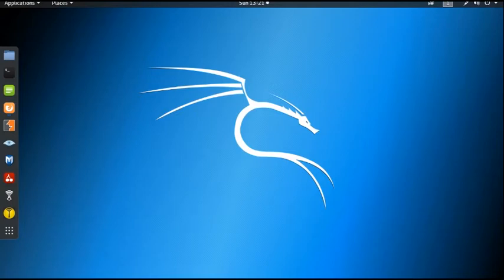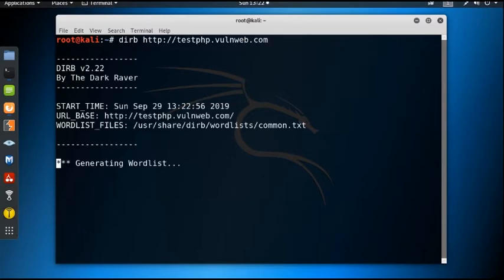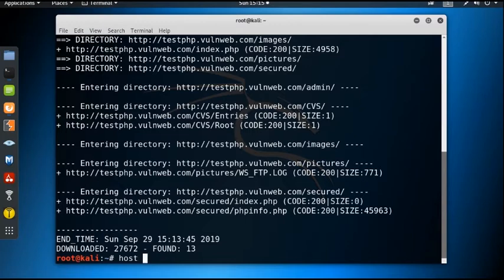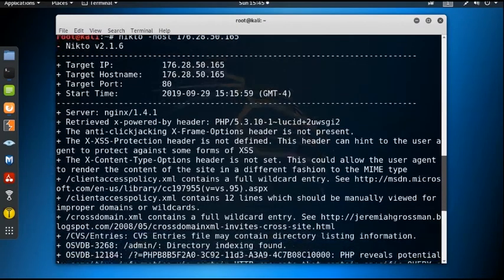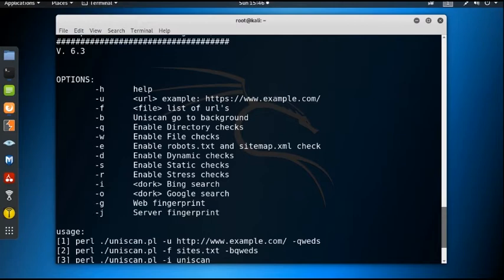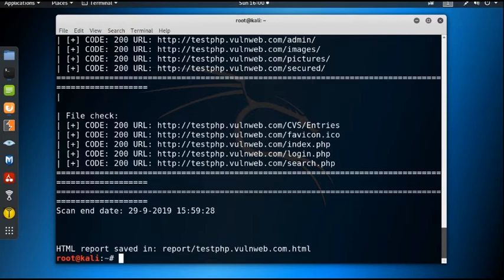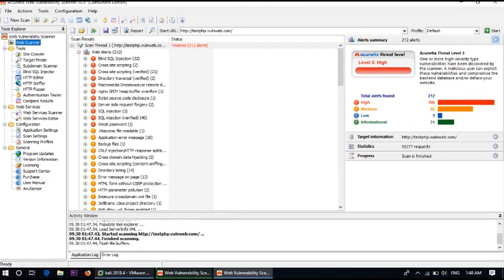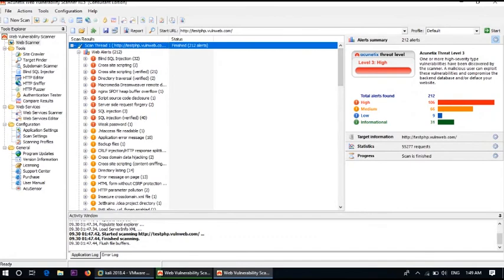Web application vulnerability scanning